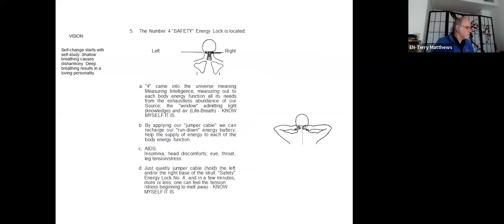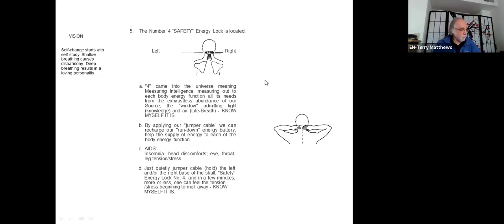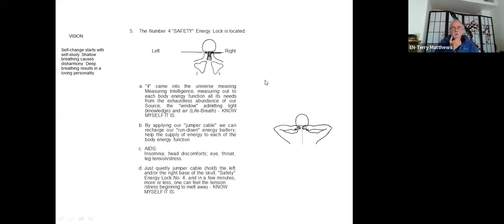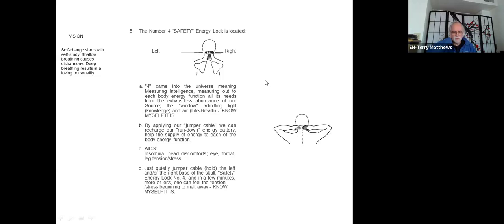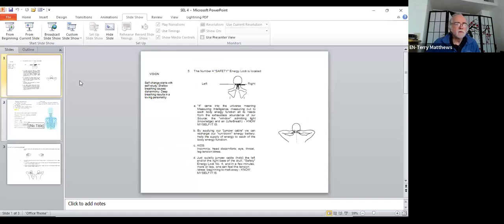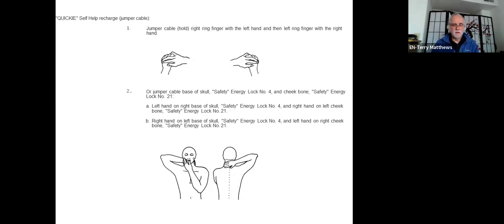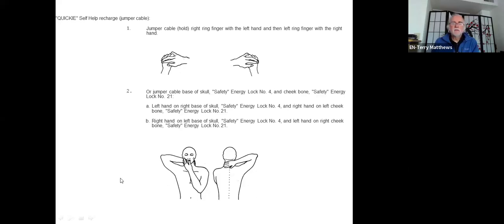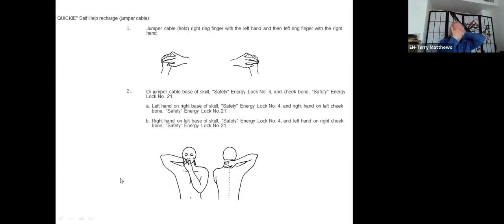Harmonize2Energize: With Terry Matthews - Embodying the message of SEL 4 - Thurs March 14th, 2024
Nourish your mind, body and soul in under 60 minutes with our newest online complimentary offering – Harmonize to Energize (H2E). Held every Thursday with Long time JSJ practitioner, and Self Help teacher,  Terry Matthews – you will learn energy balancing practices from the Art of Jin Shin Jyutsu® (JSJ).

Who: Any skill level from beginners to experienced.When: Every  Friday (except holidays) at 2PM ET (New York time)